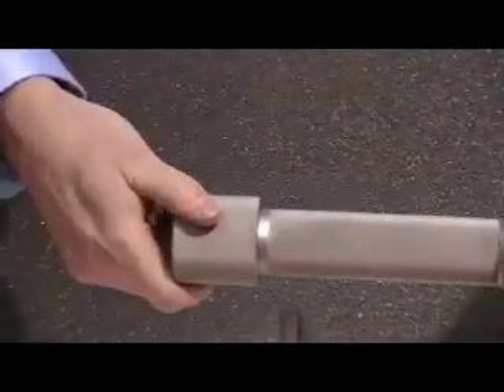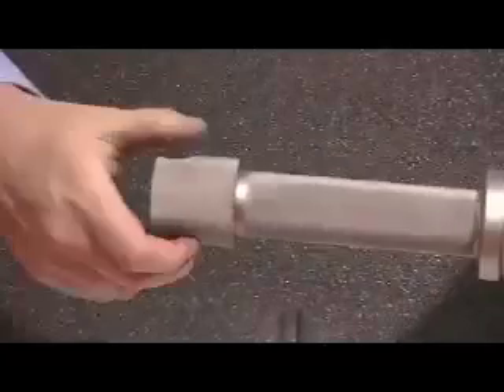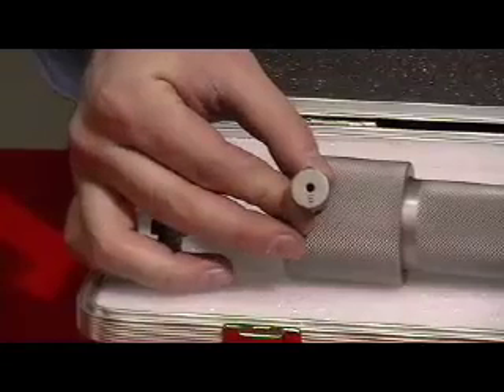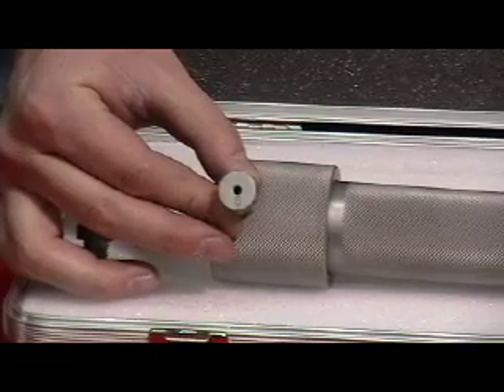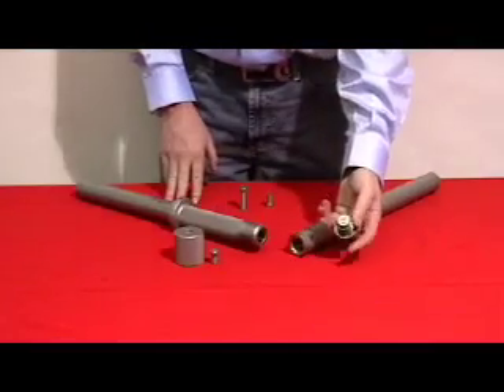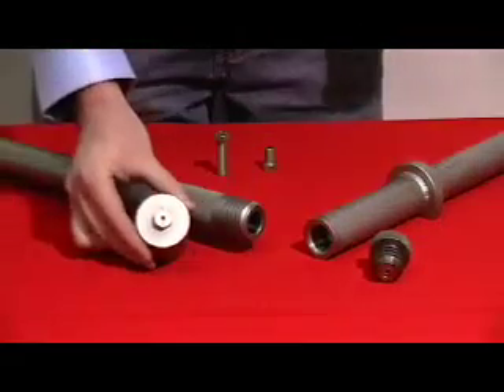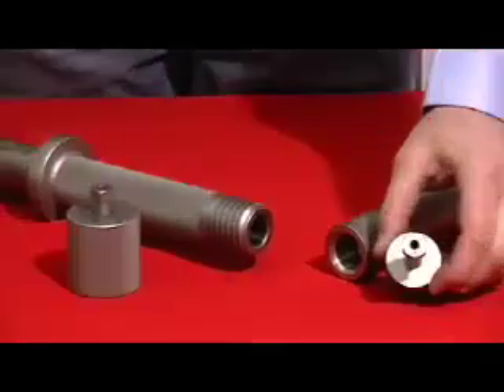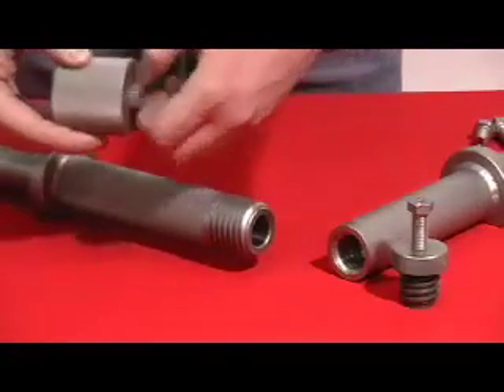RADC18.mov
Royal Arms Disrupter Canon RADC18 Water Jet Disrupter Overview loading / assembly